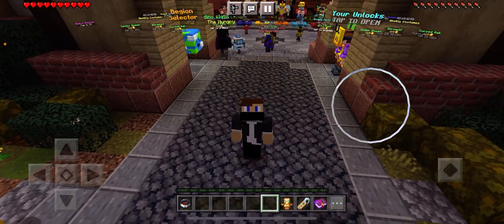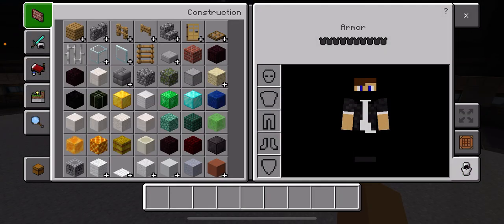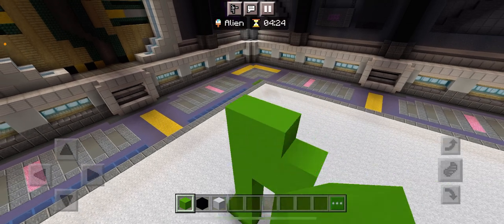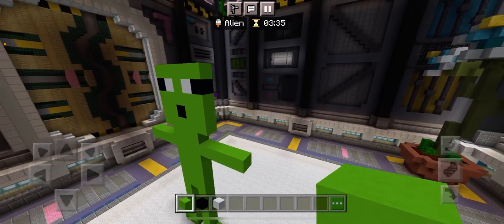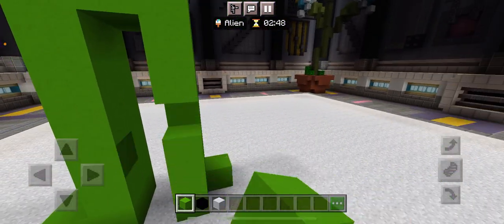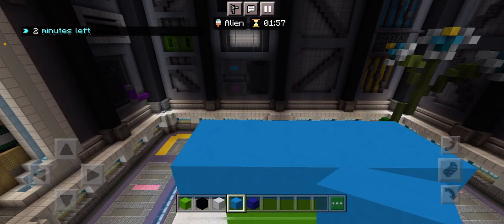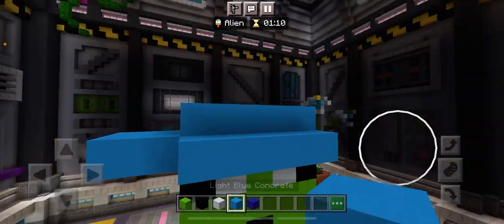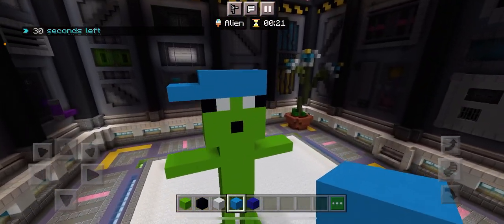Minecraft build battle